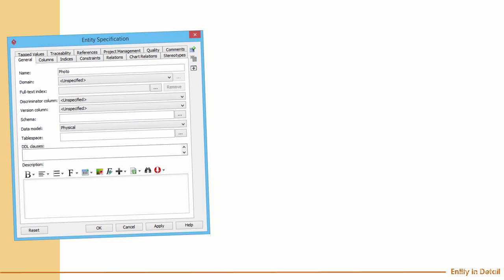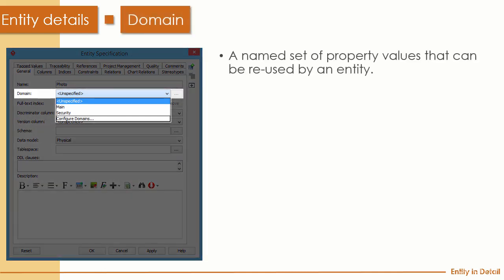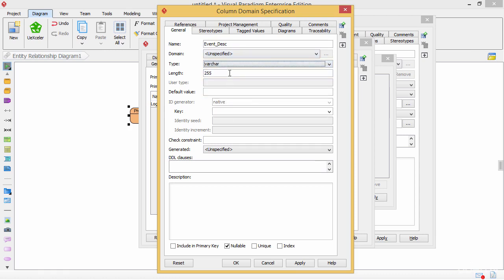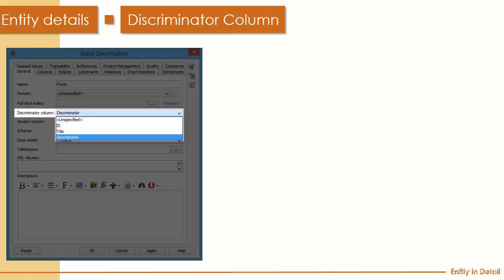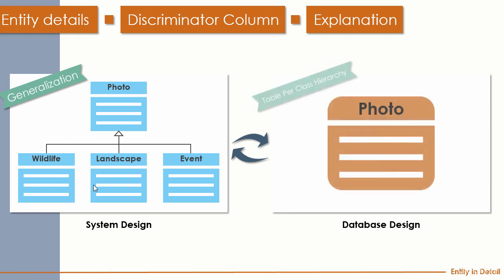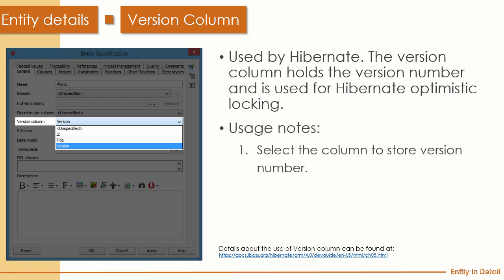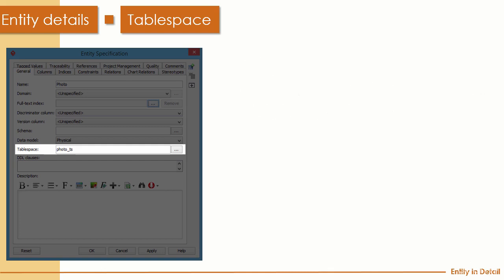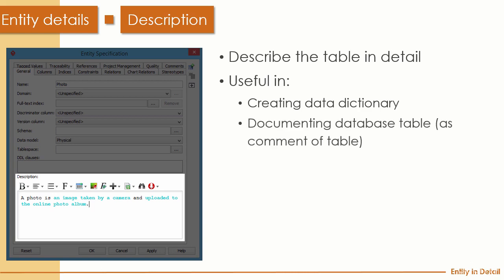Học Lập Trình Bằng Tiếng Anh - Database Design and Management - 3 Entity in Detail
tập 3 Entity in Detail